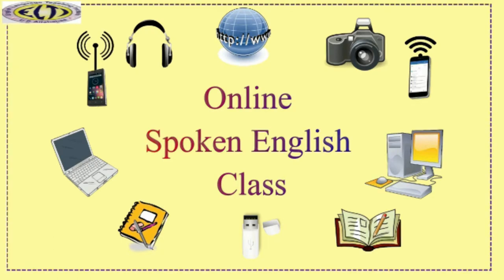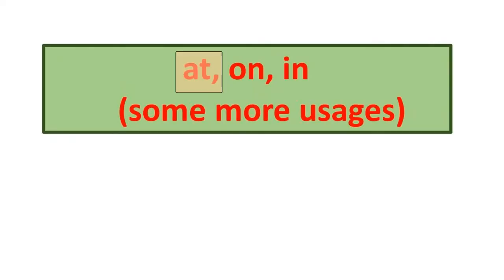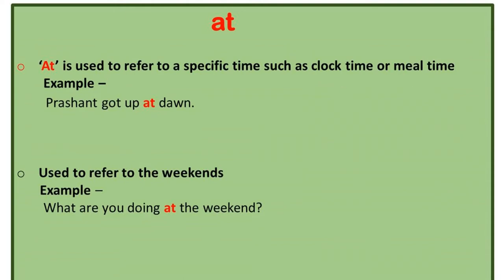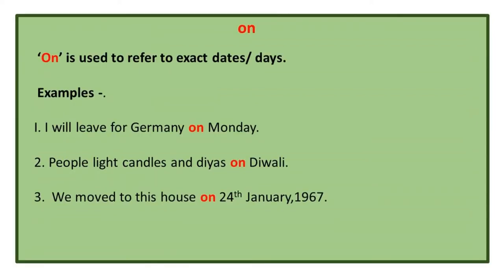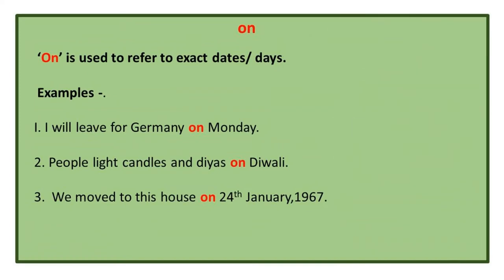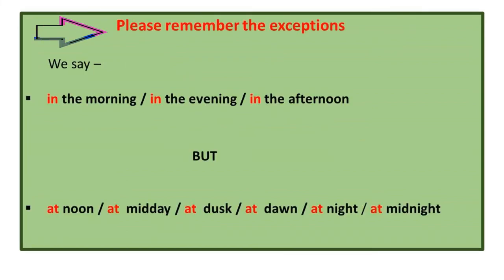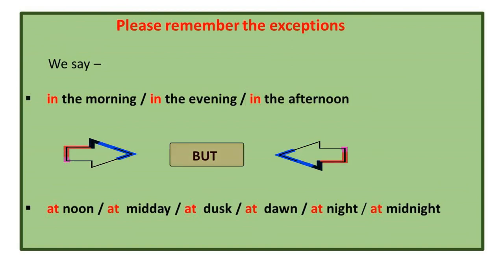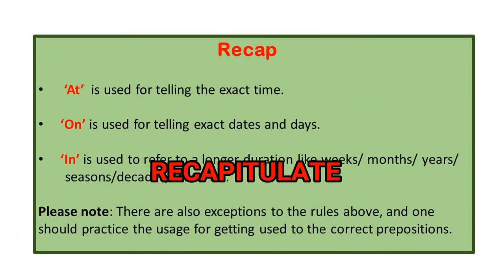0nline Spoken English Course: Preposition: Module 5: Some more usage of at, on, in